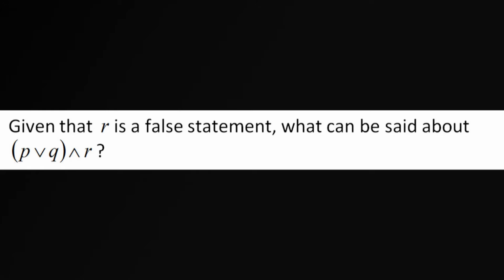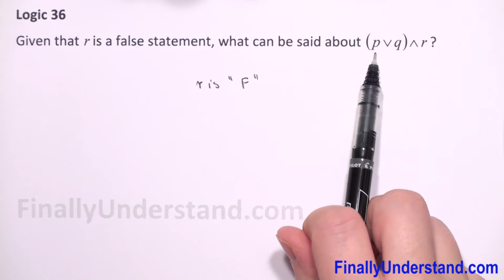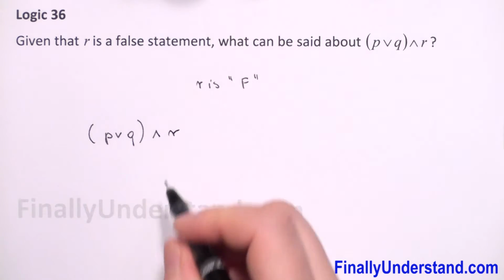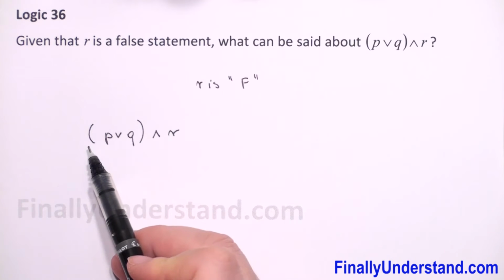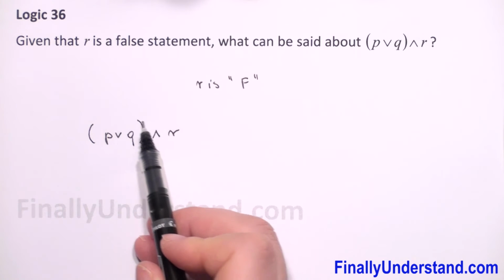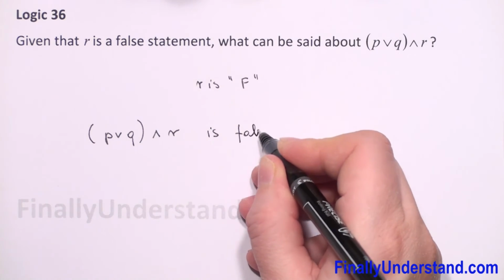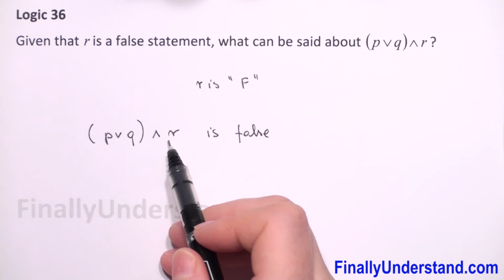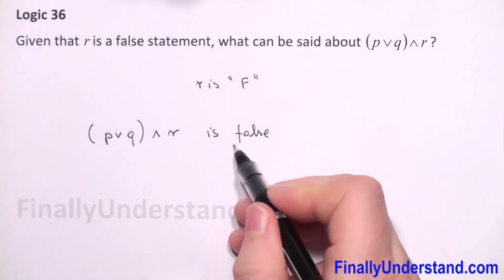Determine the Truth Value of a Compound Statement (Logic | Discrete Mathematics) 36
In this video, we determine the true value of a compound logical statement given the truth values of the simple statements p, q, and r, where: r is false.

This tutorial walks you step-by-step through evaluating compound statements in propositional logic, helping you understand how logical connectives such as ¬, ∧, ∨, and → affect the final truth value.

Perfect for students studying Discrete Mathematics, Logic, Computer Science, Boolean Logic, or anyone preparing for exams.

God bless! 🙏